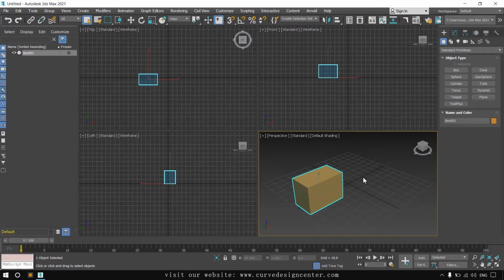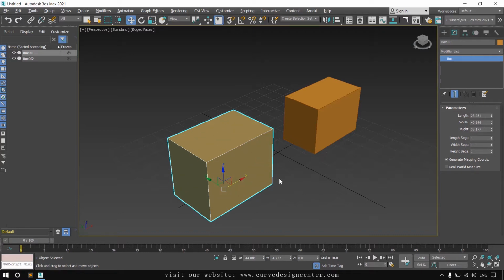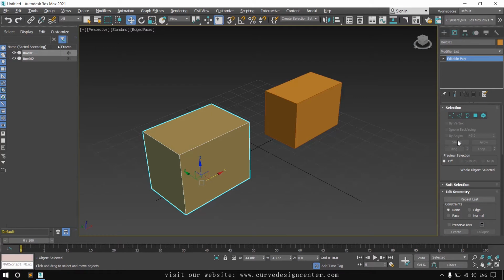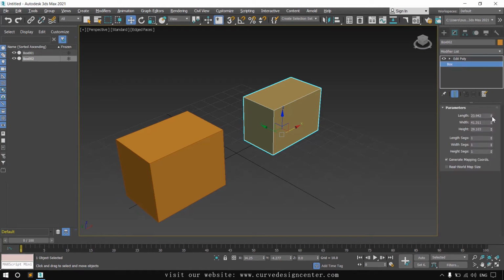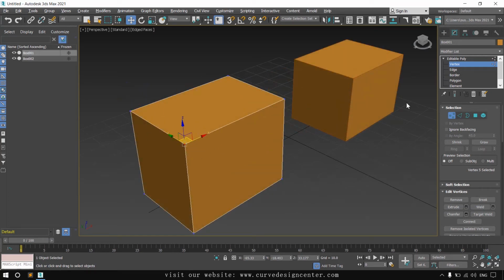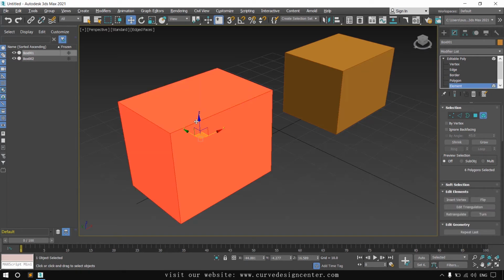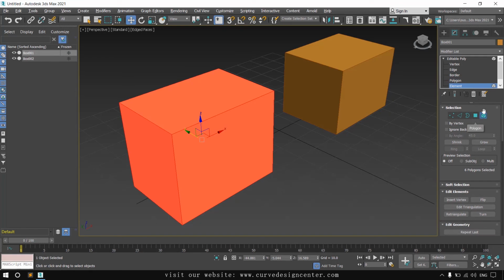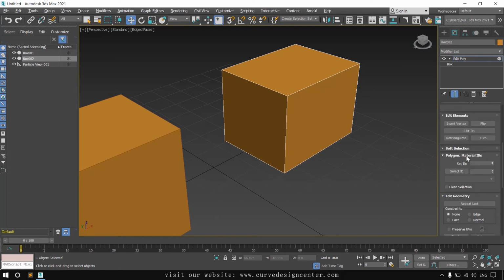Poly Modeling Introduction | 3ds Max Training for Beginners